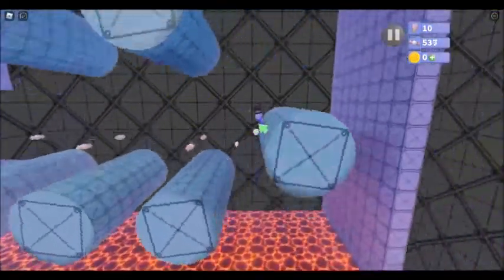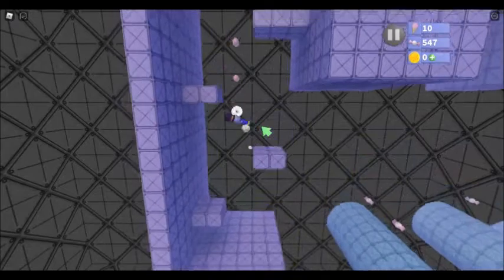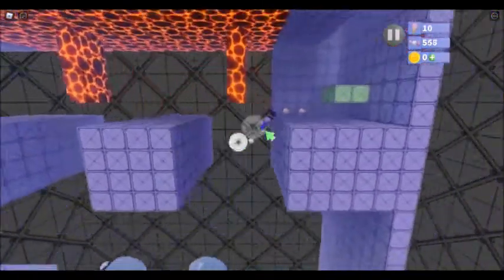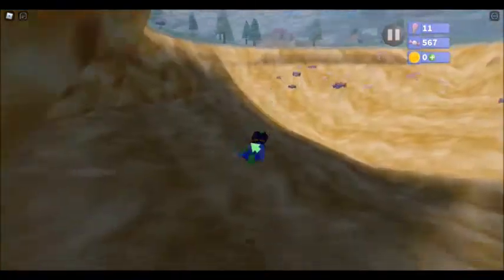What is Robot 64?